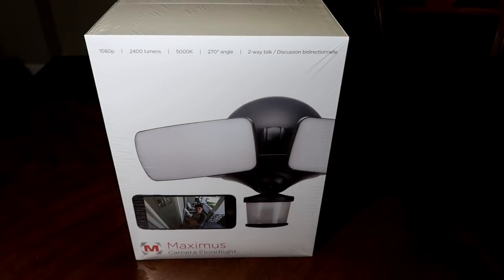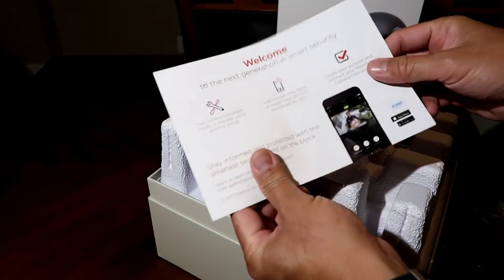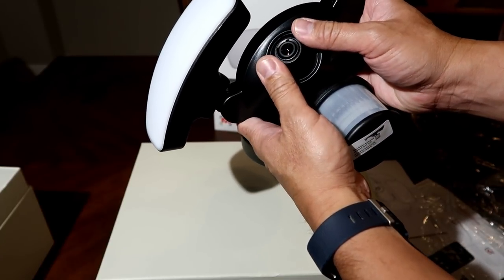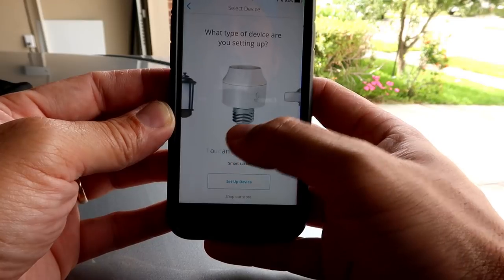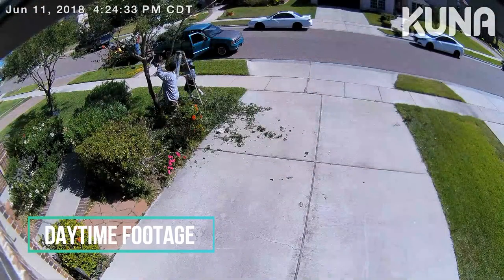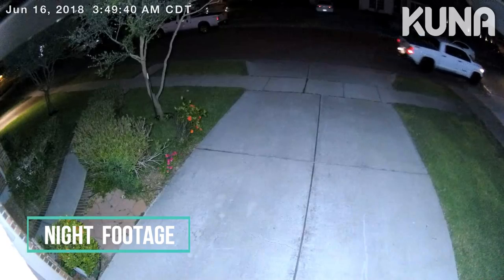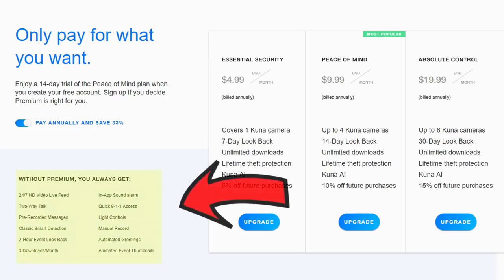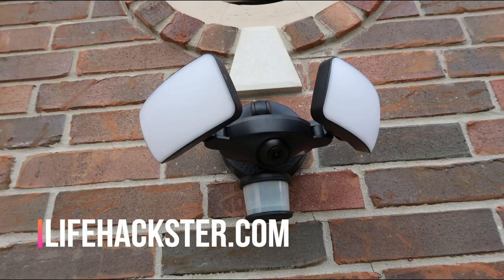Maximus Floodlight Camera Review - Unboxing, Features, Setup, Setting, Installation, Video Footage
Today, we are going to check out the Maximus camera floodlight from Kuna. A lot of you have requested for me to check it out and to compare it with the Ring Floodlight...which is not going to happen on this video...not yet anyways...I will but it will be on a different versus video. So, today we are going to unbox, check out the features and settings, setup, installation and video footage.

Maximus Floodlight Camera by Kuna

It is a 1080p HD camera with 155 degrees FOV
The floodlight is a 5000 kelvin temperature which is a white light and is programmable and dimmable. It has a light output of 2400 lumens at max setting.

It can detect motion up to 70 feet and can use either the PIR motion sensor or with subscription, you can use the Kuna AI which uses algorithms and can differentiate between cars or people and also can tell you how many were detected. You can also customize and set areas where you want motion to be detected.
It has 2 way talk.

Also has a manually activated 115 decibel siren which is pretty loud. It also has 911 access via the app.

Now, it doesn't have night vision but because of the floodlight, it will illuminate the scene when it detects motion giving you full color video at night...

It has prerecorded messages which you can play manually or automatically when it detects motion.

It connects to a 2.4 and also 5 GHz WiFi.

You can also use Amazon Alexa and Google Assistant to control the lights...not able to view the camera yet though.